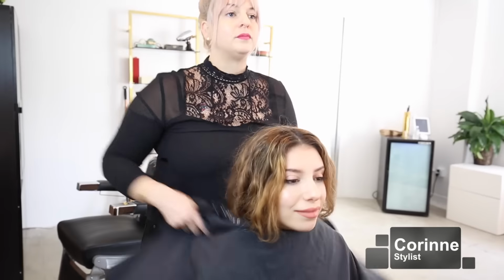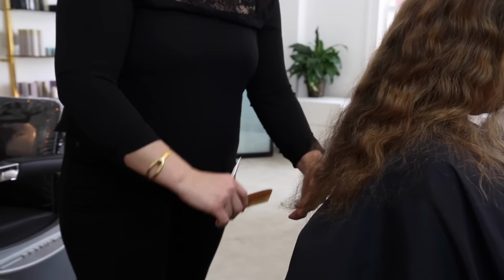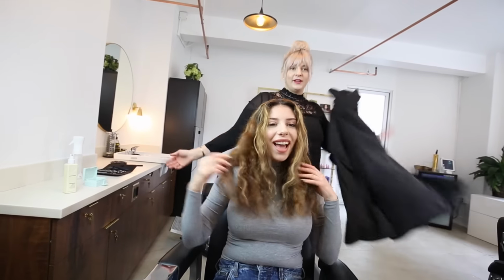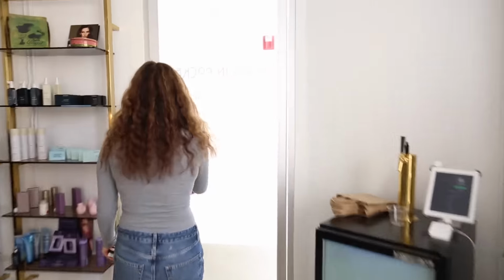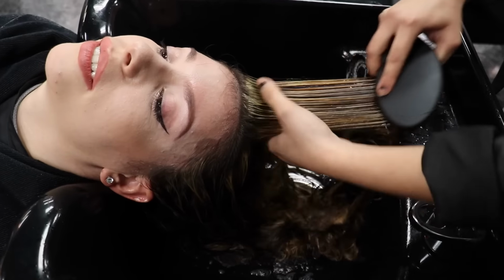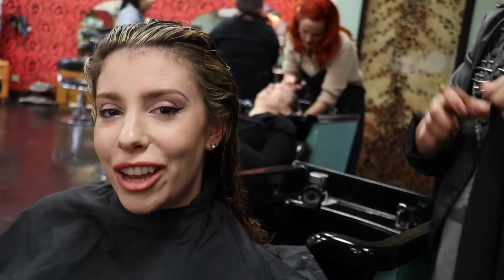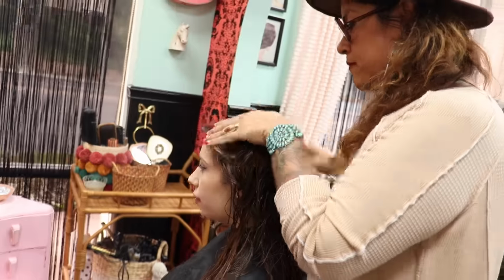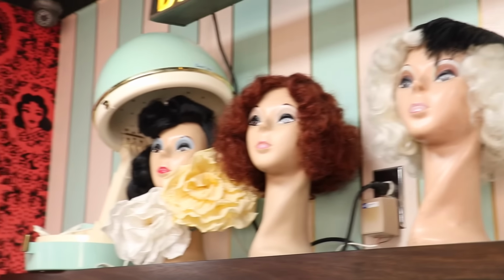$50 Haircut VS $400 Haircut!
I really wanted to test out, and experiment, how to, $50 Haircut VS $400 Haircut, would turn out because I've seen a lot of Cheap VS Expensive, type of video on, buzzfeedvideo, like $5 Pizza Vs. $135 Pizza, $11 Steak Vs. $306 Steak, $8 Pasta Vs. $100 Pasta, $2 Hot Dog Vs. $169 Hot Dog, $4 Burger Vs. $777 Burger, and I though it would fun to do a, beauty version!